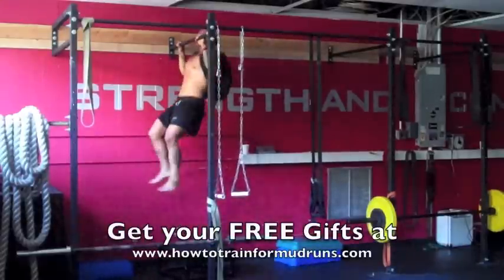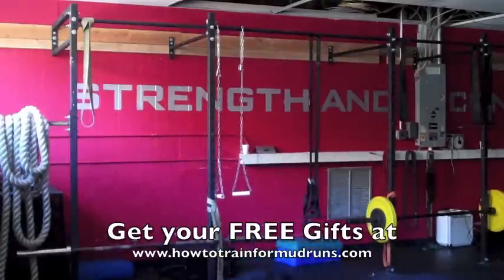Mud Run Training | Go Ruck | Tough Mudder | Spartan Race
Mud Run Trainer Pete Isip Shjows us the workout of the day. the Murphy Challenge is a great workout for mud run training and mental toughness.